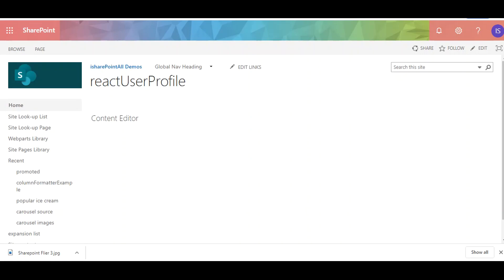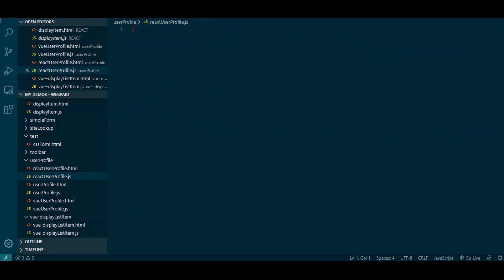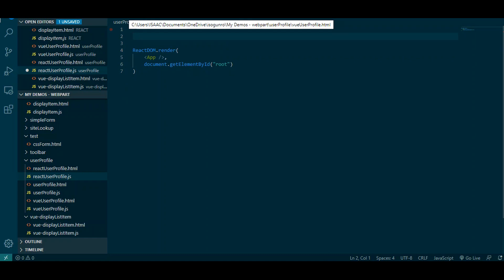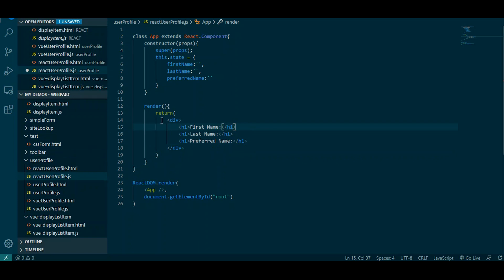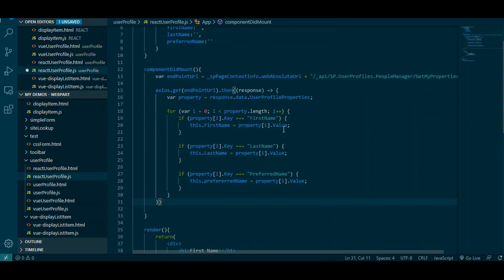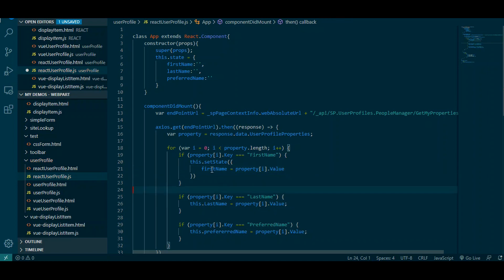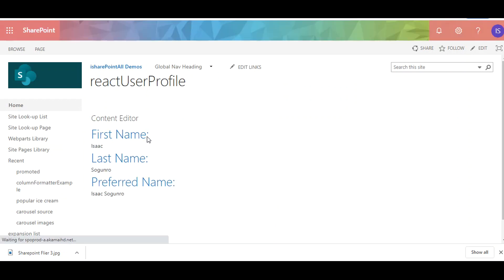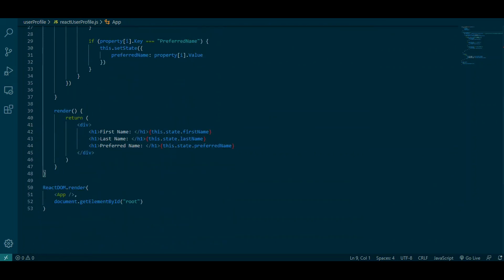Retrieve user profile information using React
I show you how to retrieve user profile information using REACT in SharePoint